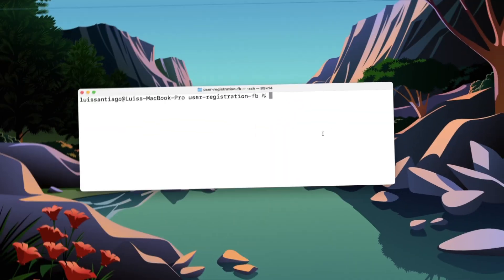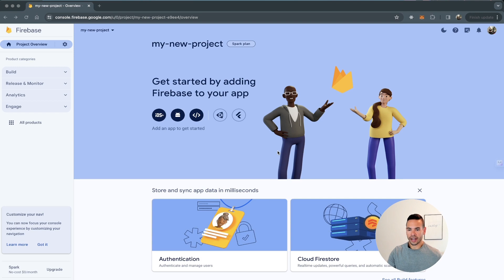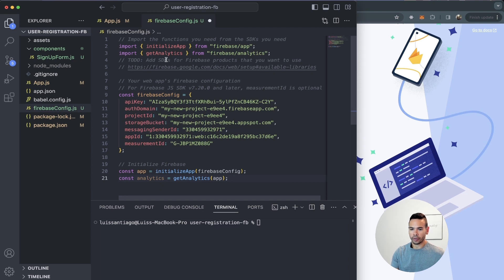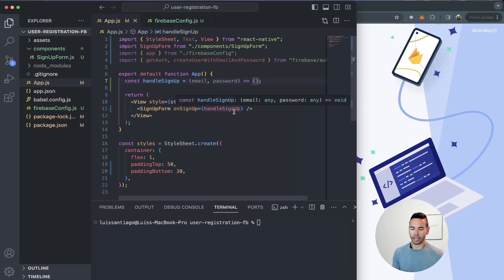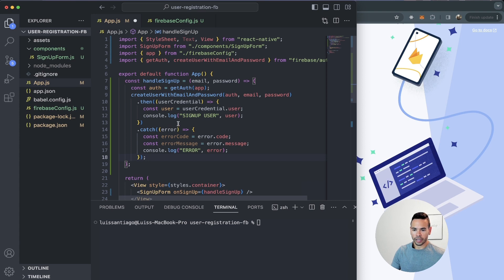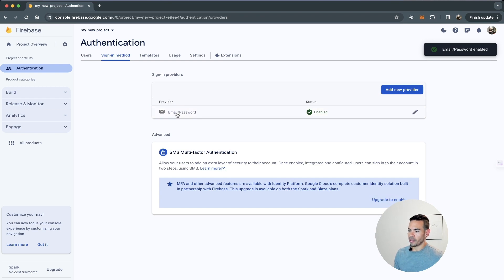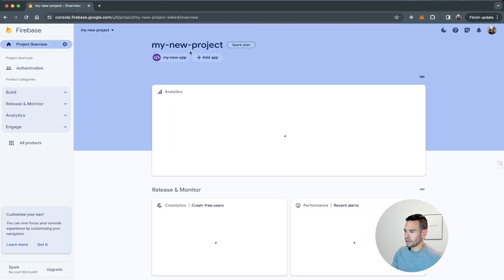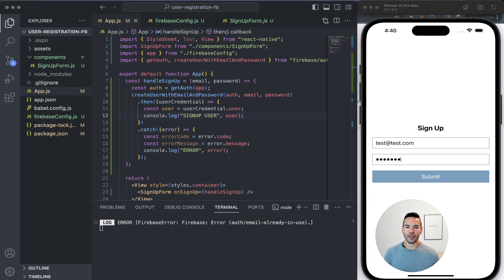User Registration Under 10 Minutes! Firebase Integration in React Native with Expo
In this tutorial I guide you through integrating Firebase into your React Native app using Expo, all in under 10 minutes! Perfect for beginners and intermediate developers alike, this video covers everything from installing Firebase to setting up user registration. Follow along as I navigate the Firebase console and show you how to seamlessly integrate it into your React Native application.